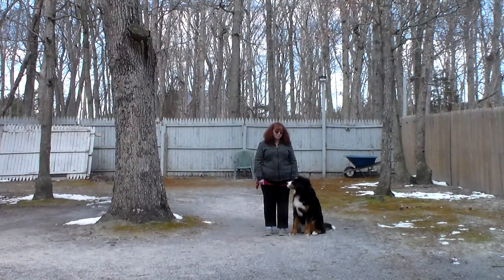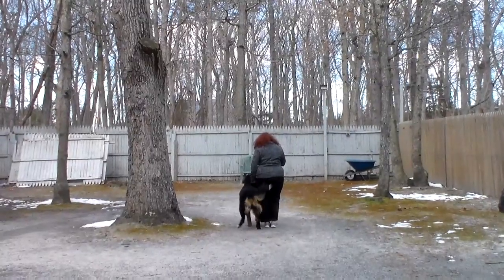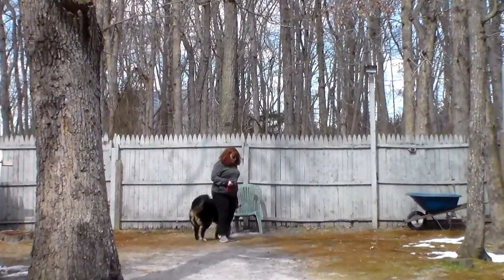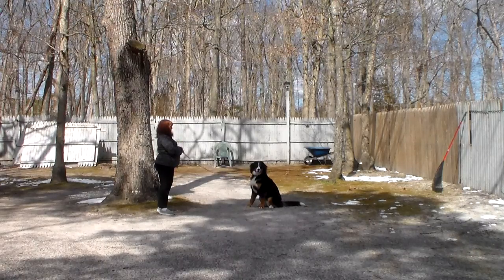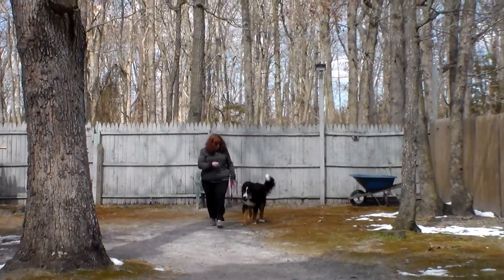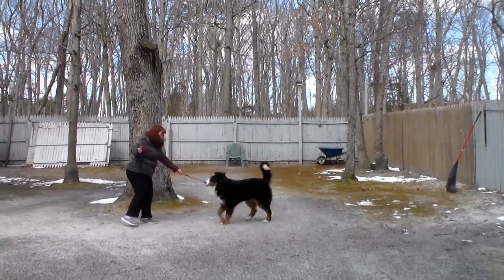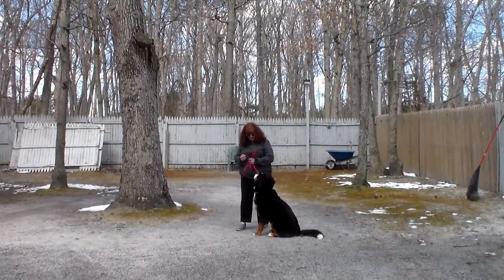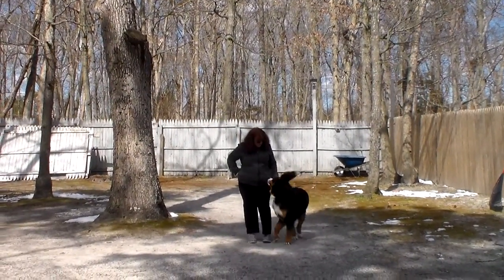Abby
Abby is a beautiful Bernese Mountain Dog that has come such a long way in the time she has spent with us at Nora's Dog Training Company.  We are very proud of her and know she will comtinue to improve.  Good job big puppy!!